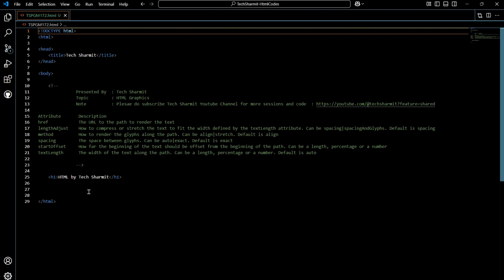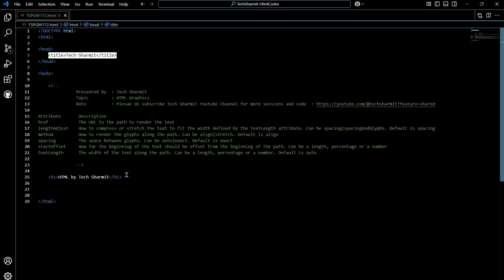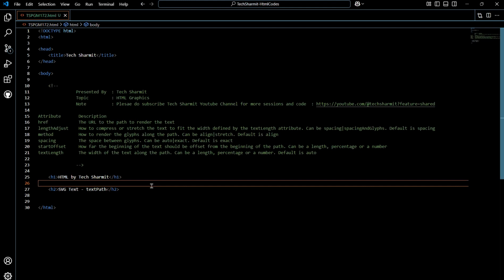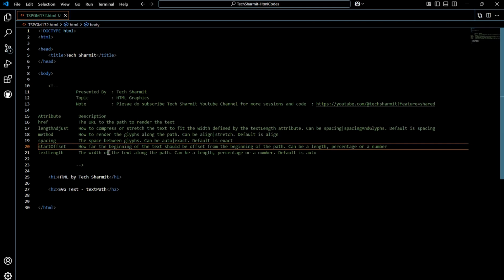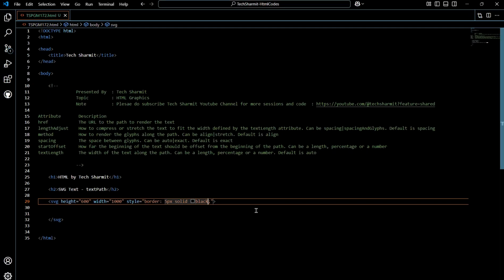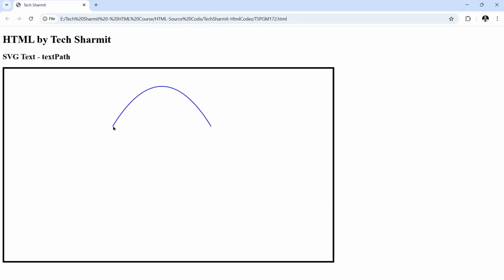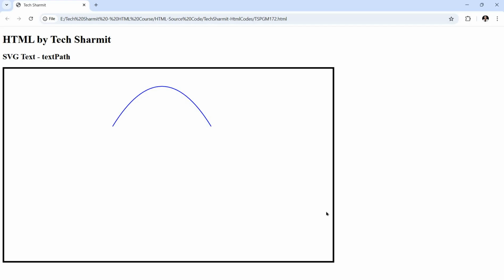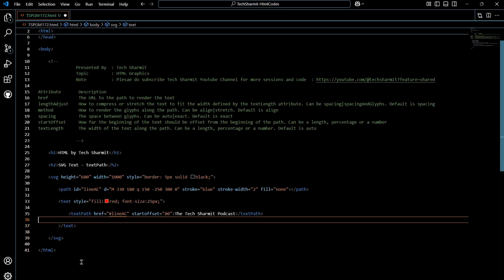Scalable Vector Graphics (SVG) | textPath Element in SVG Explained with Examples (Session-172)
Scalable Vector Graphics (SVG) | textPath Element in SVG Explained with Examples (Session-172) : In this detailed session of Scalable Vector Graphics (SVG), we explore the powerful textPath element, which allows you to position and align text along a path in SVG graphics. This video, part of the HTML SVG Graphics series (Session-172), covers practical examples to help you understand and implement the textPath element effectively.

Examples Covered:

1.Introduction to the textPath Element:
Learn what the textPath element is and how it enables placing text along curved or straight paths (English).

2.Drawing Text on a Straight Line Path:
Understand how to position text along a horizontal or diagonal line using path definitions (English).

3.Placing Text on a Curved Path:
Discover how to apply the textPath element to an arc or Bezier curve to create visually appealing text effects (English).

4.Styling Text Along a Path:
Explore various styling options like fill, stroke, letter-spacing, and startOffset to customize the text appearance along a path (English).

5.Combining Multiple Paths with Text:
Learn how to combine multiple paths and apply text to create dynamic and intricate SVG text designs (English).

6.Animating Text on a Path:
See how to animate text moving along a path for engaging visual effects (English).

Key Concepts Covered:

1.How to define a path using the path element with the d attribute for text placement.

2.How to use startOffset to control text positioning along the path.

3.Differences between using text and textPath for text layout flexibility.